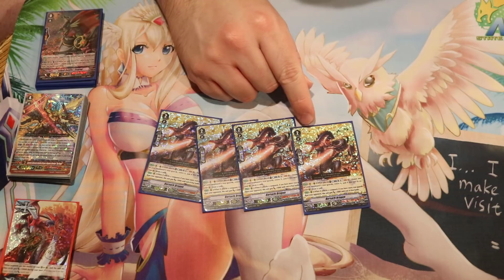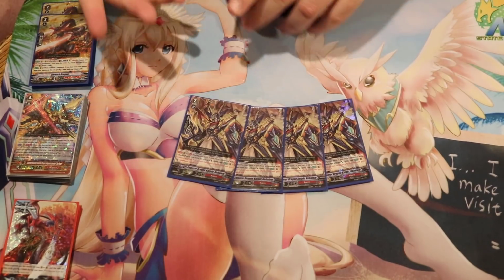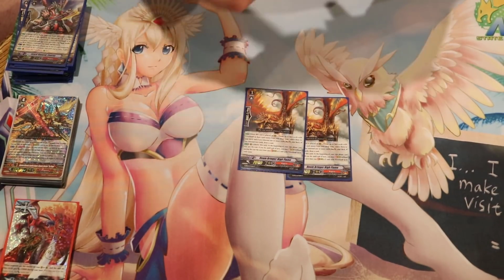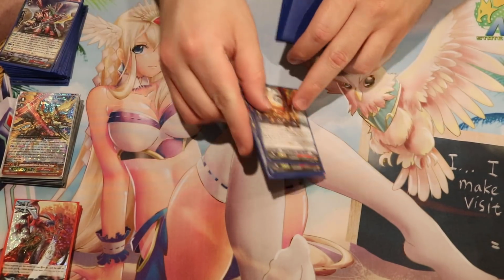Kagero Overlord - Cardfight Vanguard Premium Deck Profile July 2018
Our new wave of deck profiles for Premium format are out for everyone! Were going to continue to revise and make changes as we explore the format and evolve with it! Please check out our friends at Trading Card Mint for any of your TCG needs